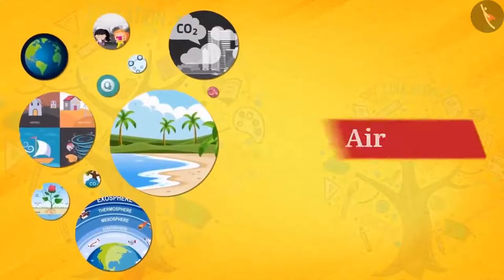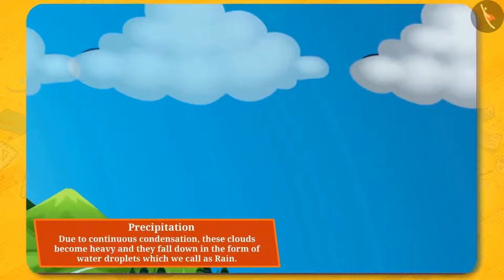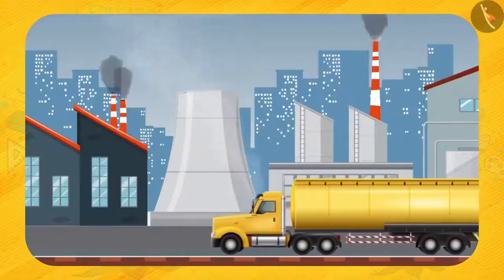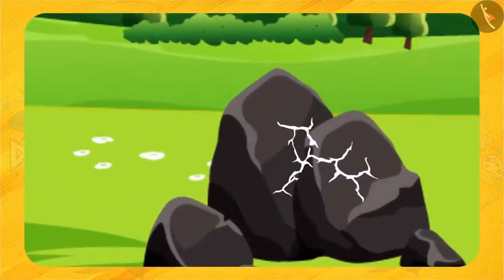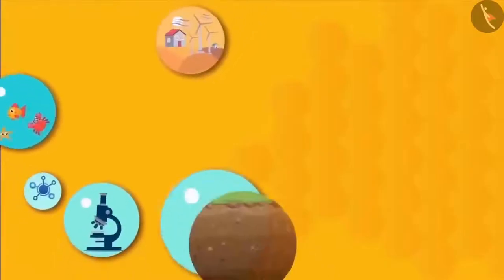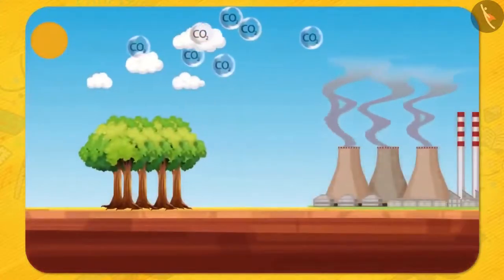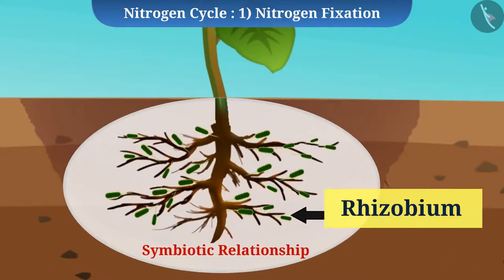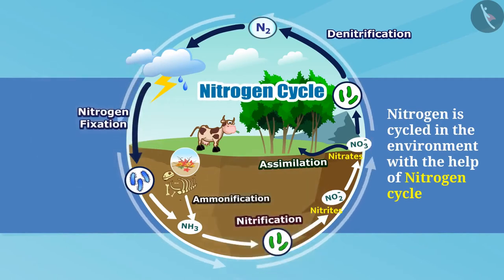Class 9 Science Chapter - 14 "Natural Resources" (full chapter in single video) cbse ncert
0:00 Air (Topic 14.1)
6:22 Water (Topic 14.2)
11:36 Soil (Topic 14.3)
18:23 Biogeochemical Cycles The Water Cycle, The Carbon Cycle, The Oxygen Cycle (Topic 14.4)
24:28 Nitrogen Cycle (Topic 14.4) Class 9 Science Chapter 1 to 15 videos playlist link.

There are necessities of all forms of life on earth apart from air, water and food. Thus, this chapter has been incorporated by NCERT to give information on sorts of assets accessible on the earth that are required for the sustenance of life as we know it. This chapter manages the subjects like air, water, soil, biogeochemical cycle, and the ozone layer, its significance, and how people are contaminating these resources. cbse ncert textbook science chapter activity included in the video